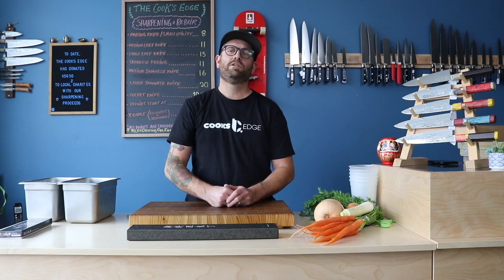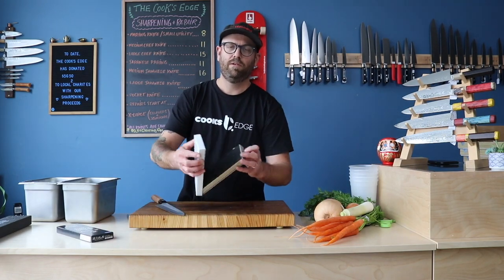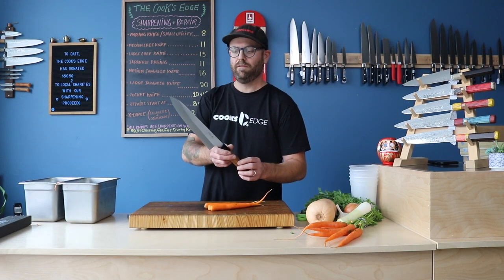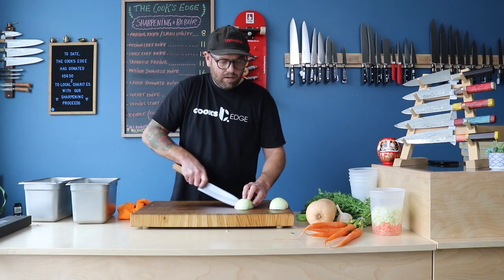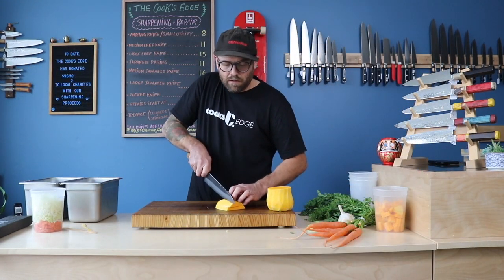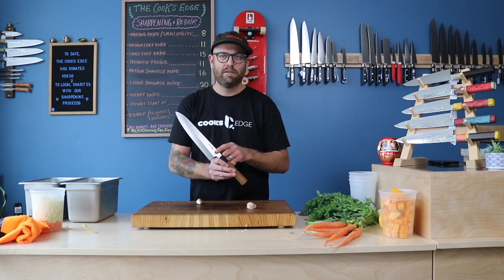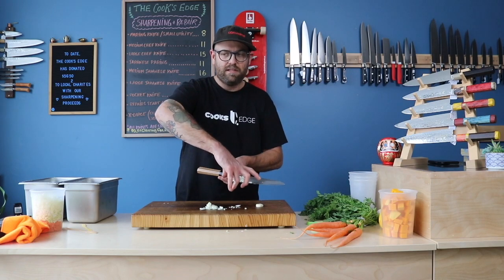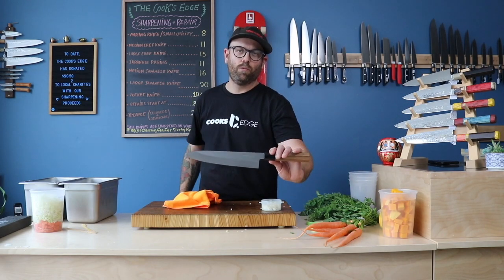Nakagawa giveaway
Ok folks, here we go! Time for the first YouTube giveaway from The Cook's Edge- and it's a doozy! We are so thankful to all our customers and social media followers and wanted to show our appreciation by giving away this amazing hand forged knife from Satoshi Nakagawa. Nakagawa-san worked for many years under the tutelage of master Kenichi Shiraki. After Kenichi Shiraki retired, Nakagawa-san opened his own shop in early 2021. The knife we are giving away in this video is forged with Ginsan steel and sharpened by the famous Sakai knife sharpener Morihiro. To win this knife all you have to do is hit the subscribe button, like the video and comment below the first thing you would cook using your new Nakagawa Hamono Gyuto! Good luck everyone. Contest closes on our 6 year anniversary November 6th/2021.